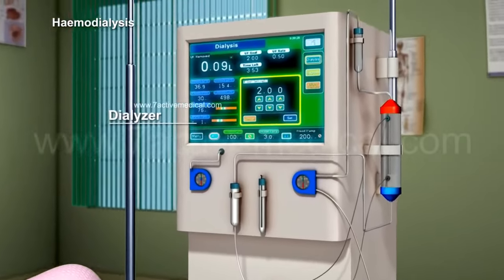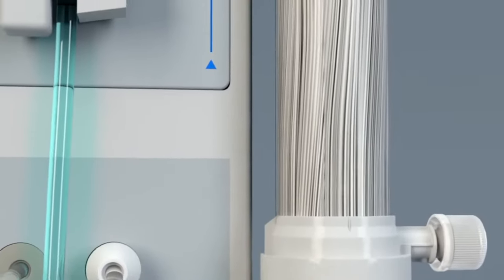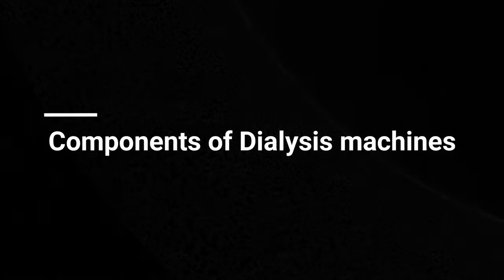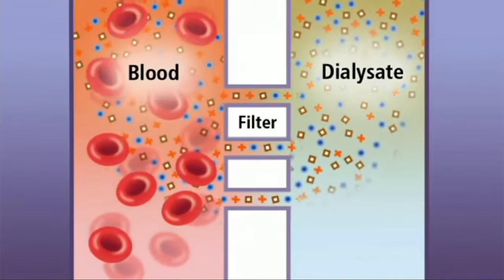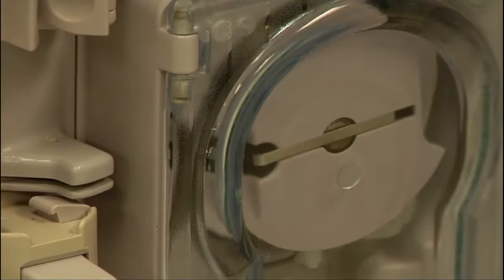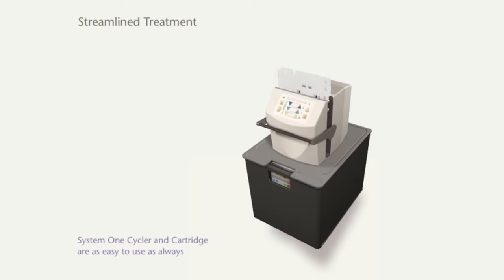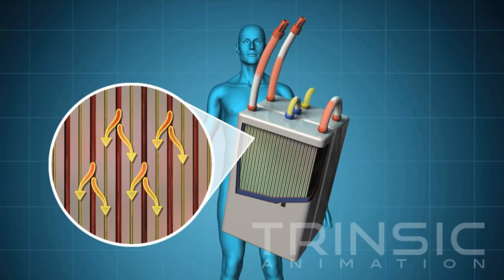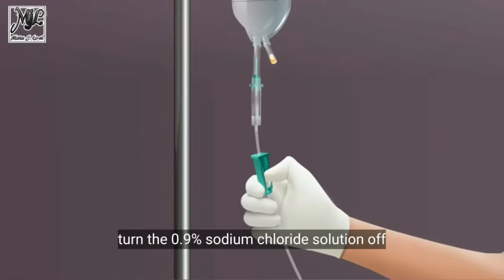Dialysis Machine | Biomedical Engineers TV